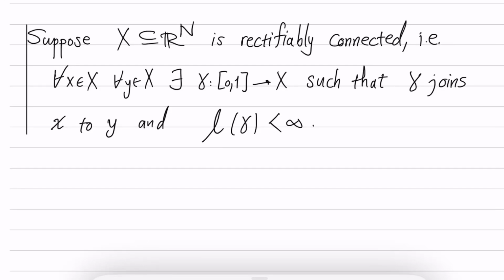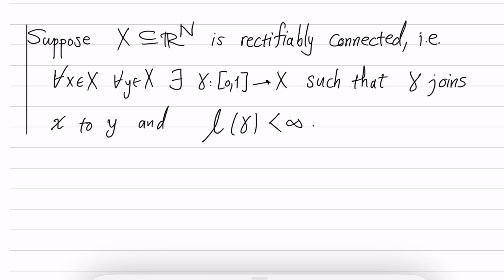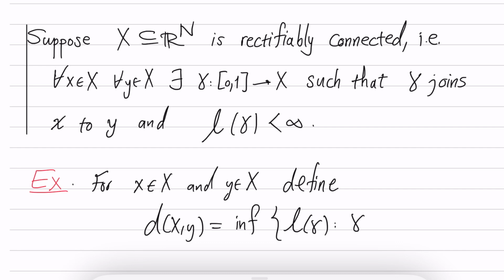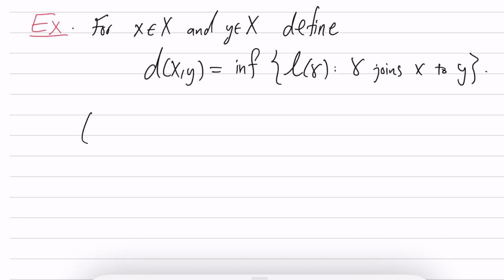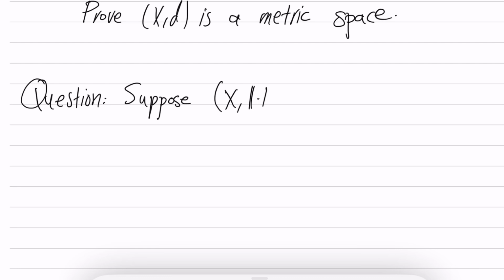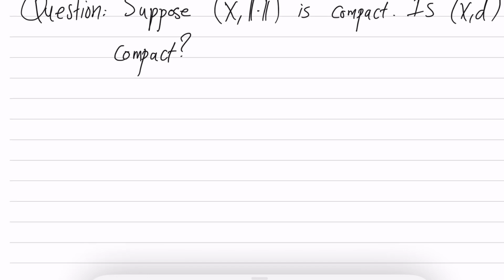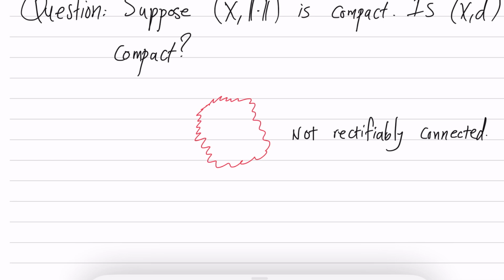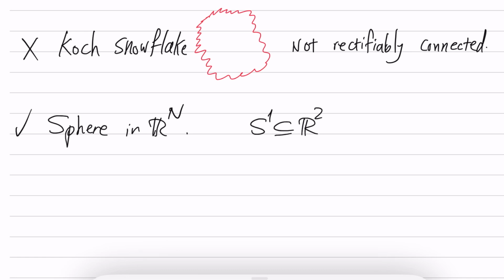Can Path Metric on a Compact Set be Non-Compact?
Path distance is the infimum of the lengths, in the sense of total variation (with respect to the original metric) , of all paths between given pair of points. If the space is rectifiably path-connected then it does define a new metric. Is the identity map (in either direction) continuous? If original space is compact, does it remain compact under the new distance?